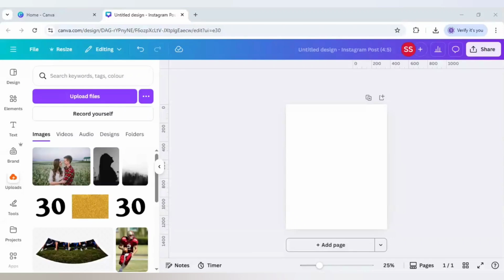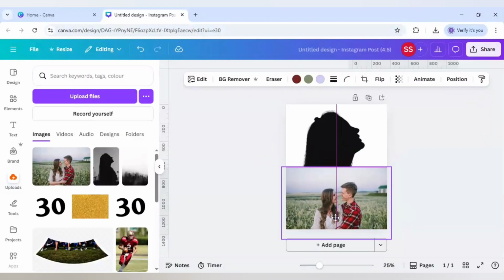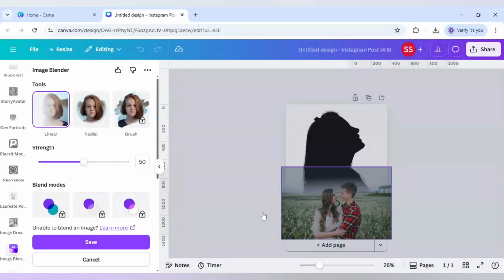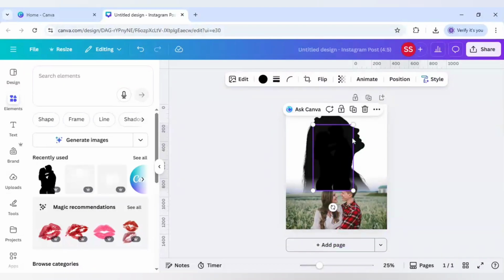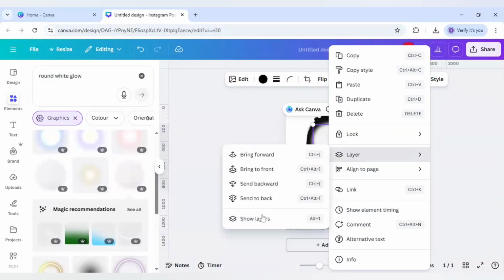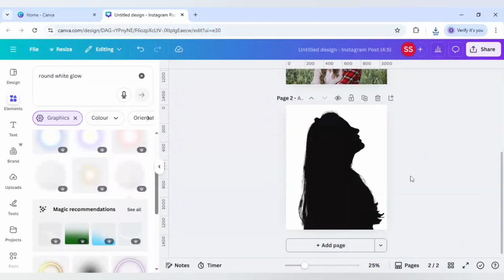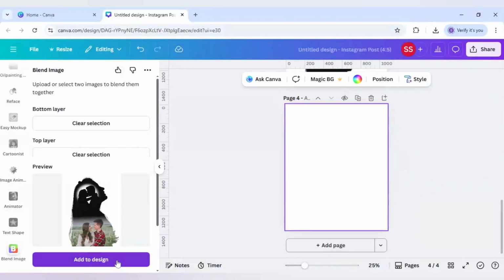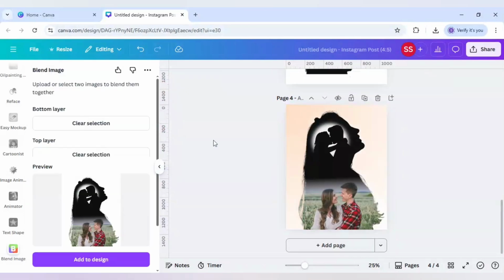How to Create Double Exposure Effect in Canva with Couple Photos | Valentine's day special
Want to create a stunning double exposure effect in Canva using couple photos?

In this step-by-step Canva tutorial, I’ll show you how to blend couple portraits with creative elements to achieve a professional double exposure photo editing effect — without Photoshop.

This tutorial is perfect for:
✔️ Valentine’s Day photo ideas
✔️ Romantic photo manipulation
✔️ Canva beginners & designers
✔️ Social media & gift designs

You’ll learn:
🔹 How to create double exposure effect in Canva
🔹 Blending couple photos creatively
🔹 Masking & transparency tricks
🔹 Canva tools for professional photo editing

Whether you’re designing for Valentine’s Day, anniversary gifts, Instagram couple posts, or photo collages, this Canva double exposure effect will take your designs to the next level 🚀